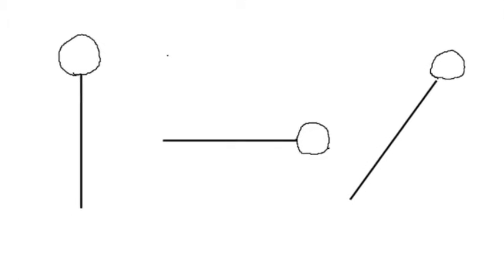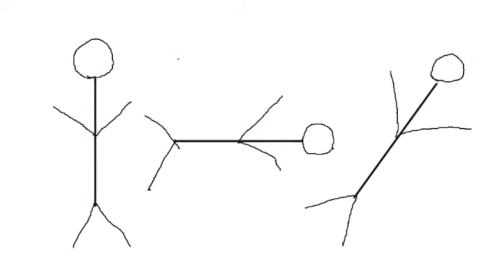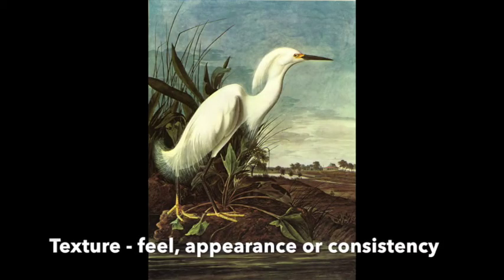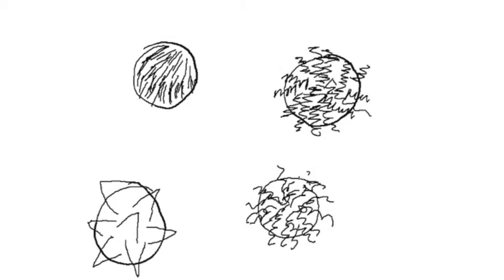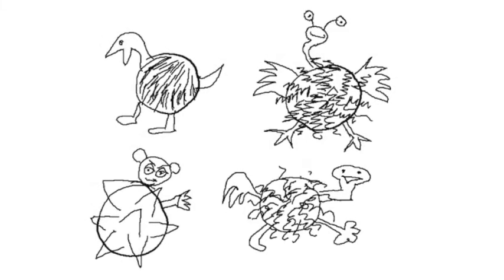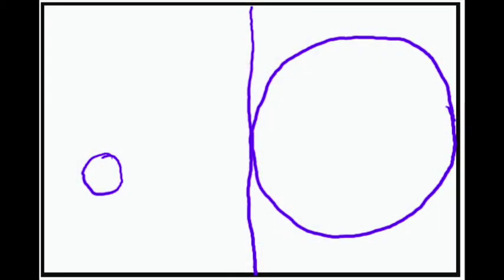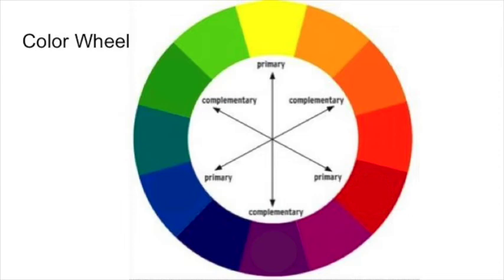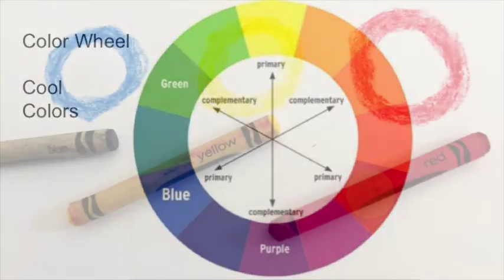Art Elements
The Art Elements are the basic building blocks of visual art.  Learn how artists use line, shape , texture, color and space to communicate with simple exercises.